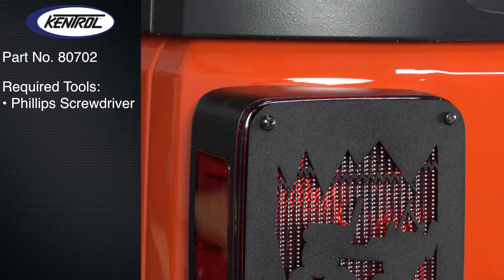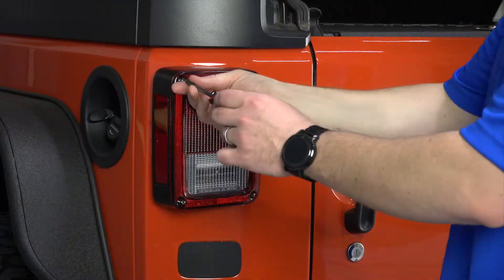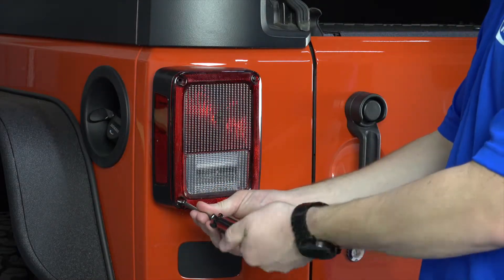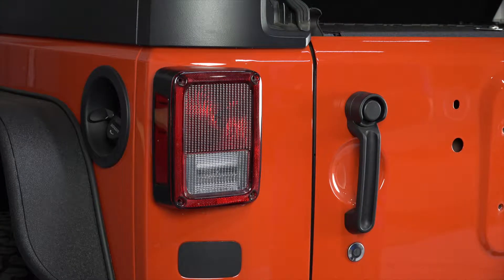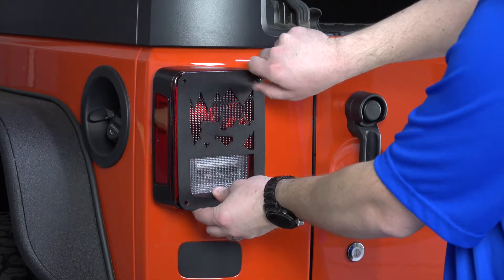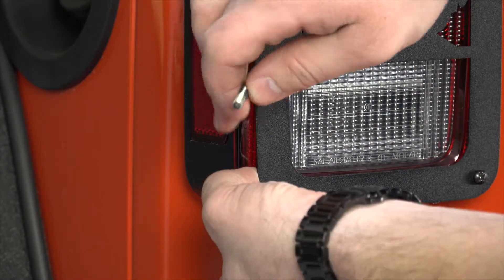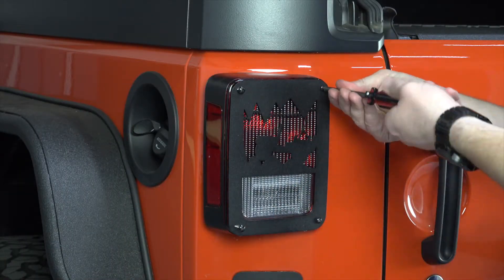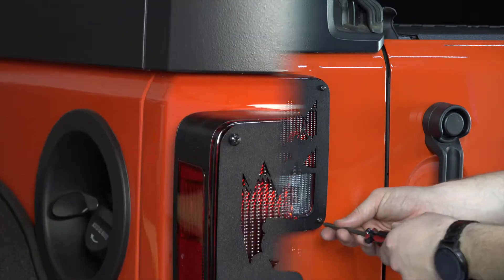Kentrol Jeep Heritage Tail Light Covers for JK Wrangler Installation Guide | 80702